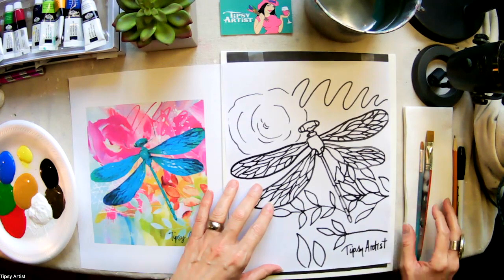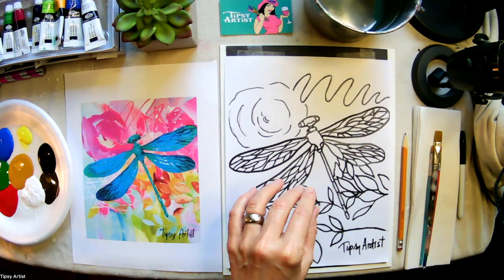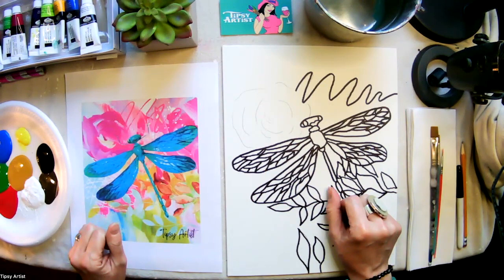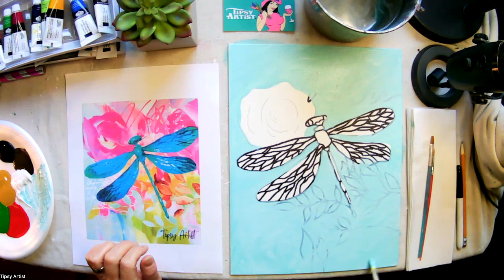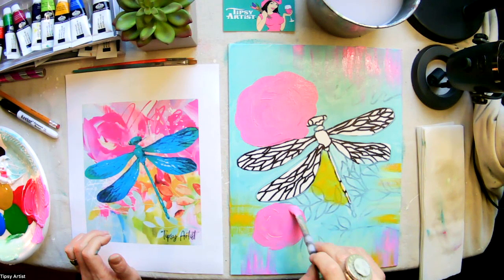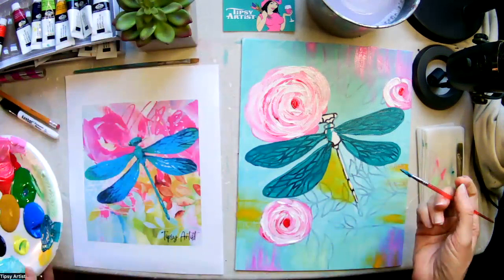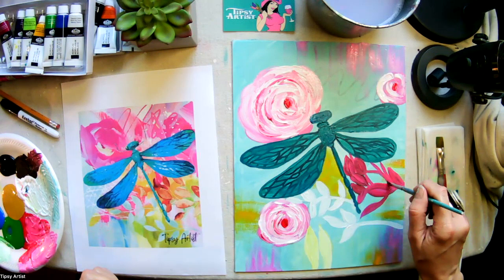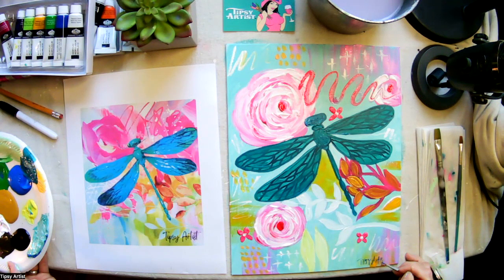How to Paint a Dragonfly with Roses in an Abstract Painting Style with the Tipsy Artist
Royal Brush Painting Party Pack (Heavy Body Paint):

Primary Magenta

Cadmium Orange

Titanium White

Mars Black

Cadmium Red

Primary Yellow

Cadmium Yellow

Violet

Cadmium Green

Viridian

Cool Red:  primary magenta and cadmium red

Gray:  Mars Black and Titanium White

​Coral:  Primary Magenta, Cadmium Red and Titanium White

1/2" Flat Taklon - comes with our Painting Kit
1/4" Flat Taklon - comes with our Painting Kit

o Ruler